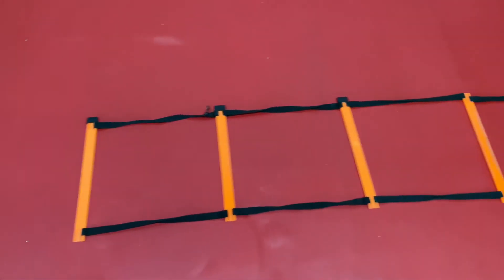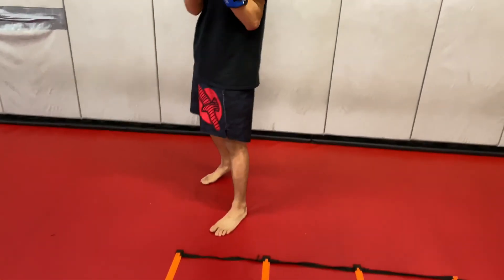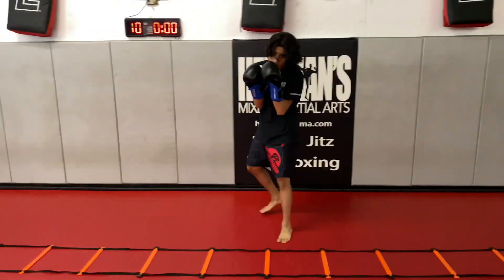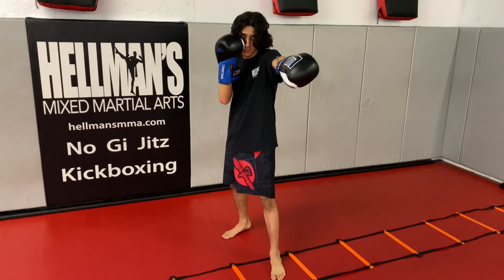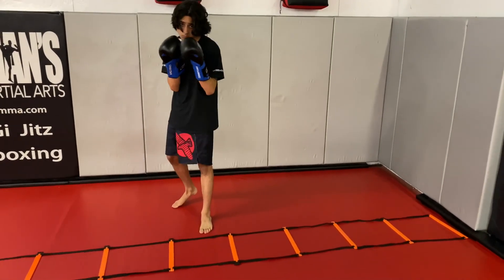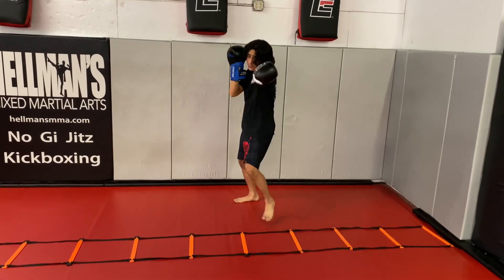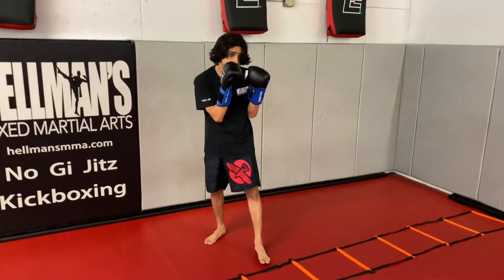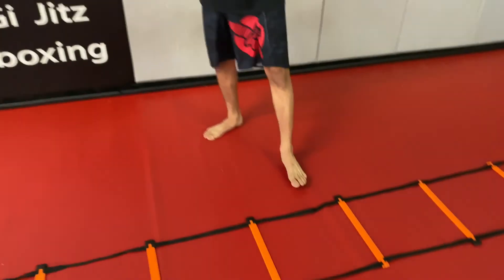Westchase Kickboxing Ladder Drill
Learn to sharpen up your footwork with these simple ladder drills for boxing or kickboxing